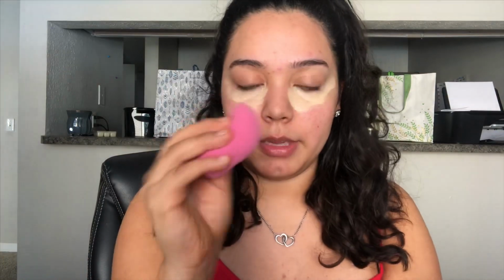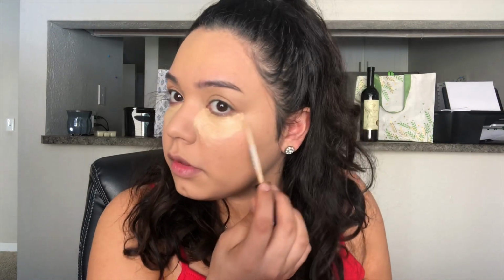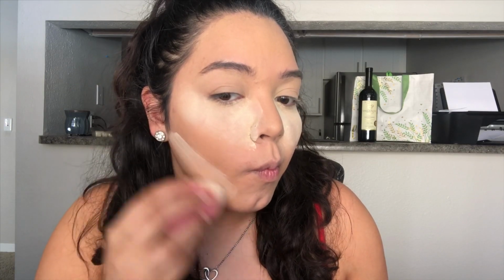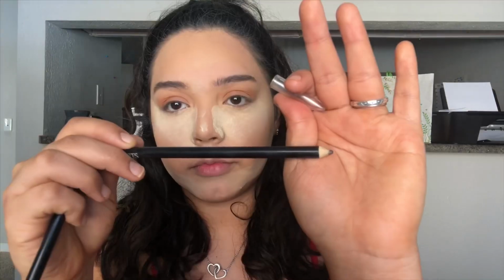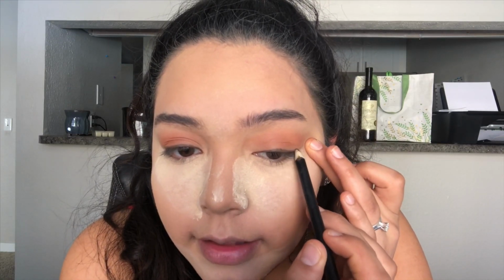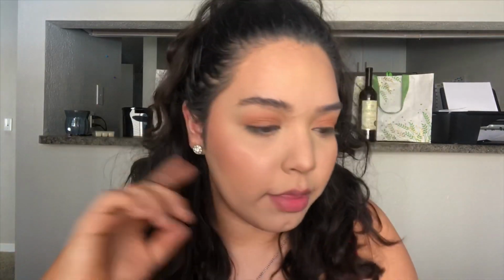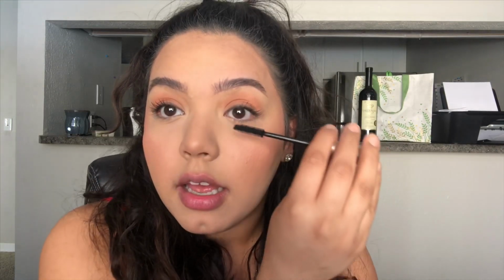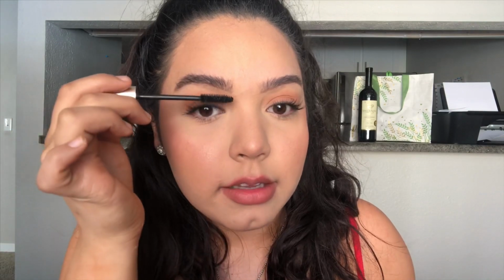GRWM | the make up tutorial no one asked for lol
Thank y’all so much for coming back! Enjoy this video!! Also comment how many times I said the word dab lmao!